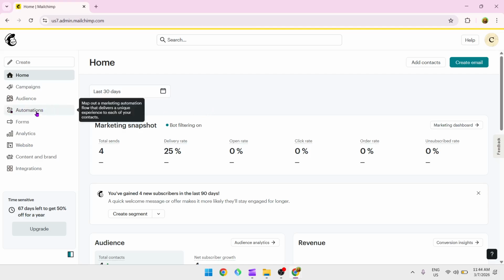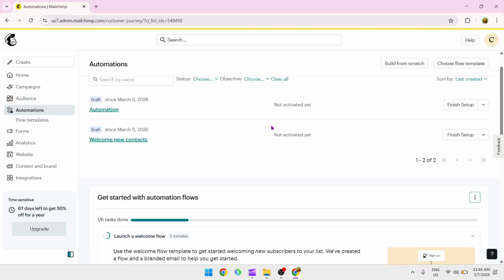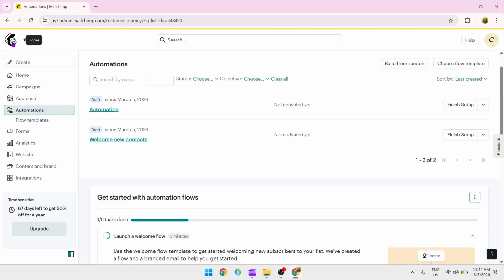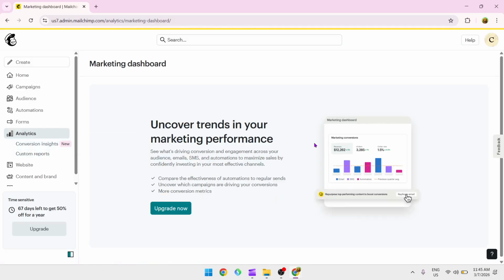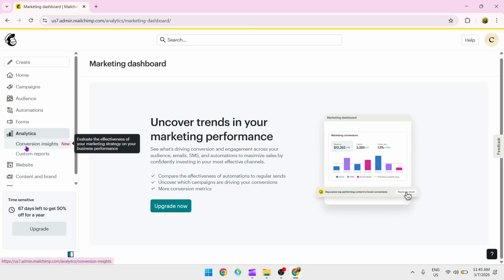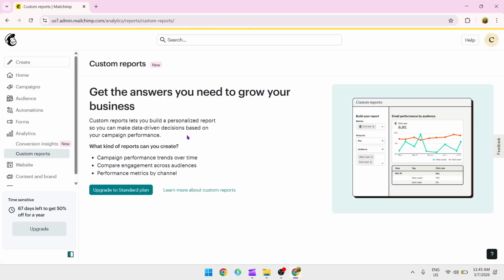How to Set Marketing KPIs and Measure Performance in 2026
Want to track what really matters in your marketing campaigns? In this 2026 tutorial, you’ll learn how to set clear marketing KPIs and measure performance so you can make smarter decisions and grow your results consistently.

Understanding key performance indicators (KPIs) helps you focus on the metrics that drive success—whether it’s traffic, conversions, engagement, or revenue. With the right approach, you can turn data into actionable insights.

In this video, you’ll learn how to:
✅ Define clear and measurable marketing KPIs
✅ Align KPIs with your business goals
✅ Choose the right metrics (CTR, conversion rate, ROI, etc.)
✅ Use analytics tools to track performance
✅ Analyze results and optimize your strategy

This guide is perfect for marketers, business owners, and beginners who want to improve their marketing strategy in 2026.

By the end of this tutorial, you’ll know how to set effective KPIs and measure your marketing performance with confidence.